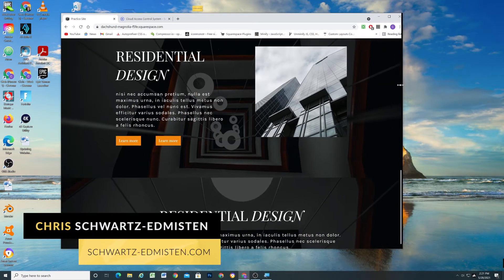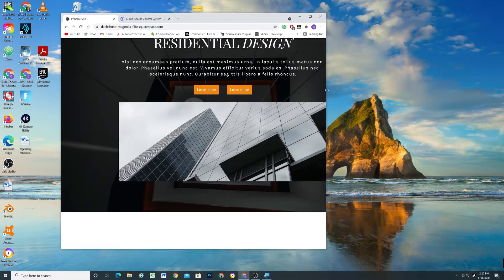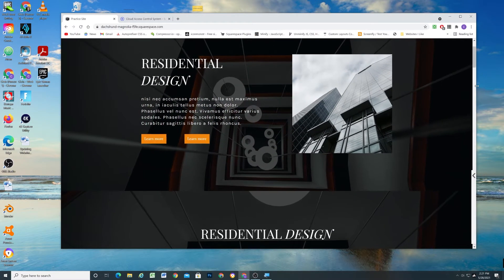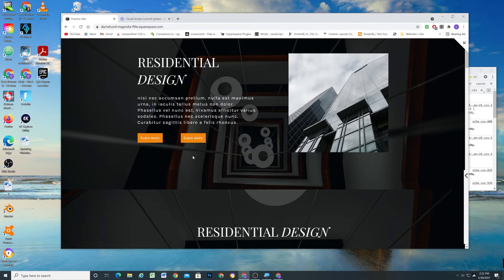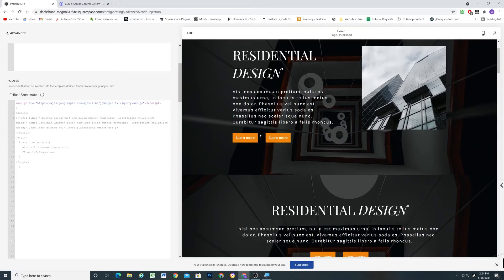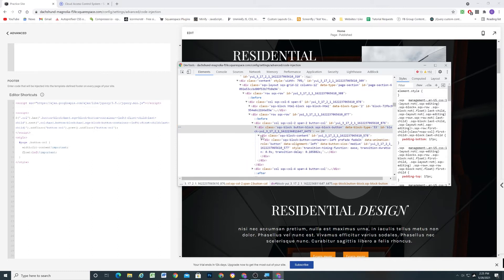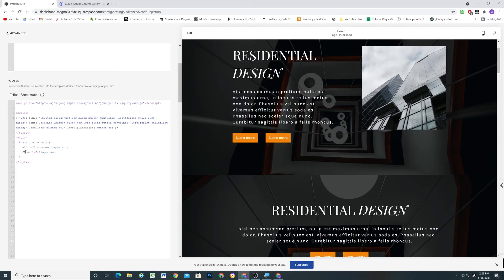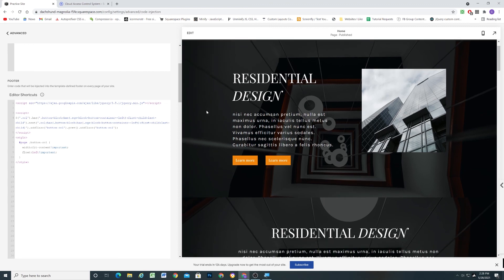Perfectly Left Align Two Buttons Next to Each Other in Squarespace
Perfectly Left Align Two Buttons Next to Each Other in Squarespace - In this video I show you how to use some jQuery code to be able to left align two buttons next to each other. Frustratingly, this is not something that can be done without code, but this is a very quick copy and paste to add the functionality to your Squarespace 7.1 site.